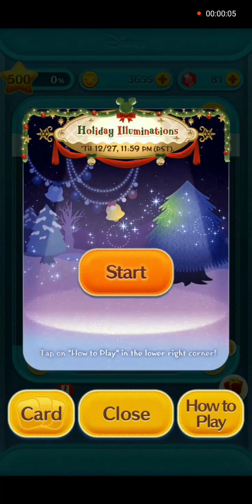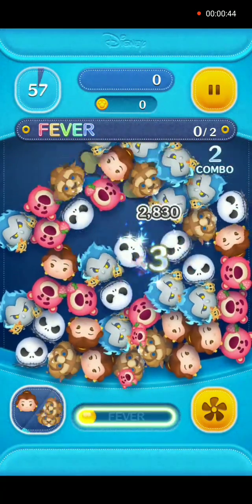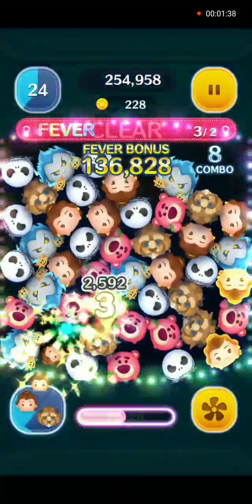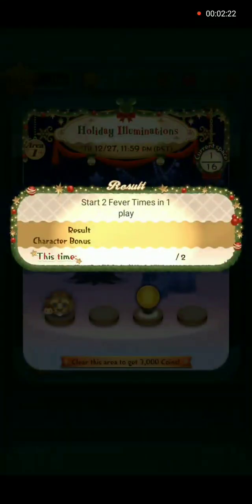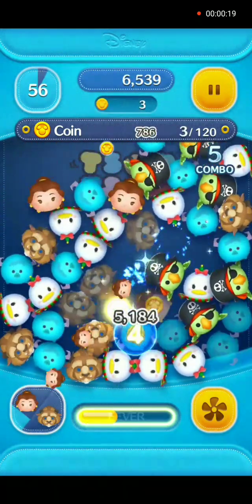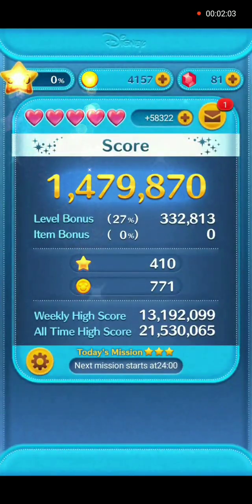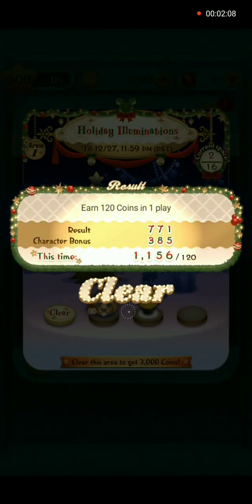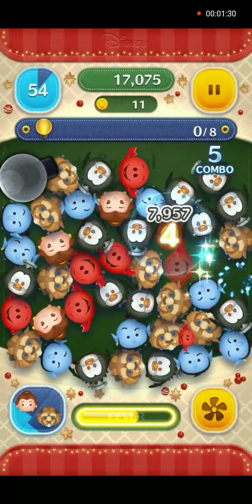Holiday Illuminations - Area 1 Missions 1 Thru 3 - Line Disney Tsum Tsum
This video shows the  gameplay for Holiday Illuminations Area 1 Missions 1 thru 3.

Missions Timestamps

00:00 - Mission 1 - Start 2 fever times in 1 play. We will use Belle and Beast pair tsum in gameplay, no powerups.

01:39 - Mission 2 - Earn 120 coins in 1 play. We will use Belle and Beast pair tsum in gameplay, no powerups.

03:06 - Mission 3 - Collect 8 lights! We will use Belle and Beast pair tsum in 2 games, no powerups.

End Of Missions Timestamps